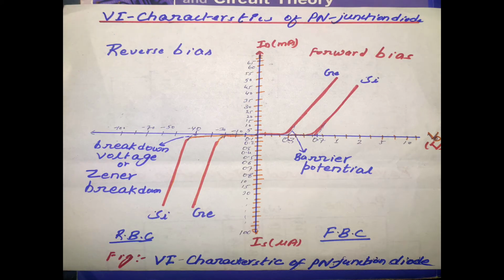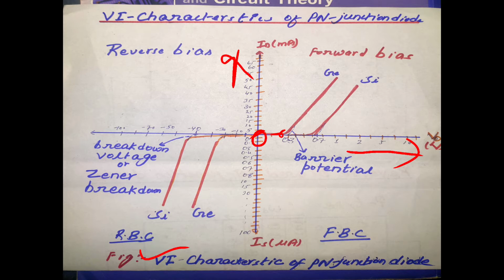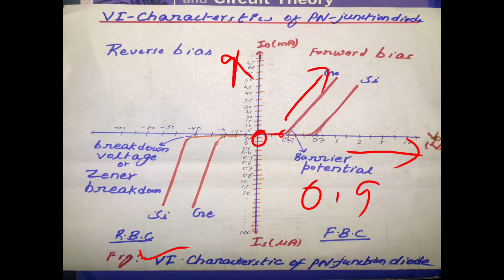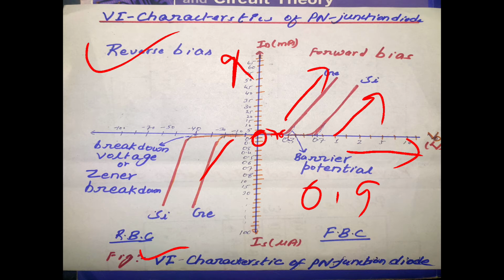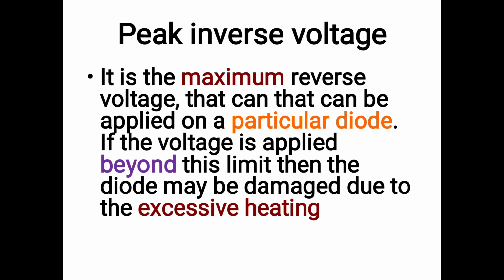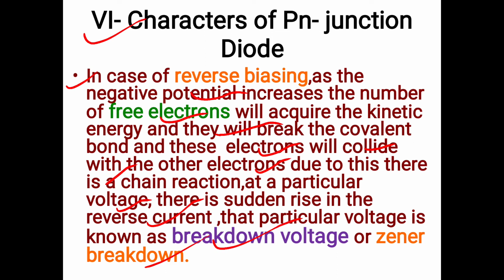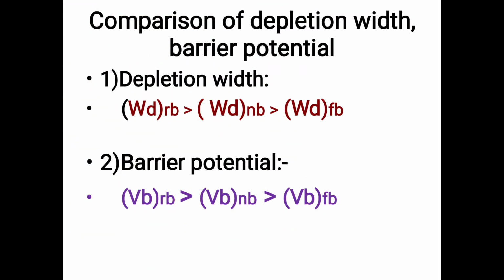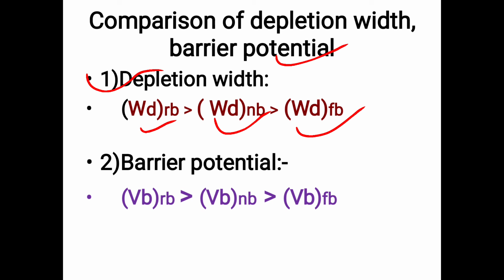Lec_13|v-i characteristics of the PN junction diode|forward v characteristic|reverse v character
In this presentation will learn about the voltage current characteristic of the PN junction diode. In which you will see forward v-i characteristics and reverse v i characteristics of the PN junction diode.